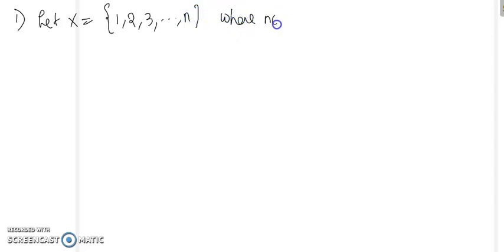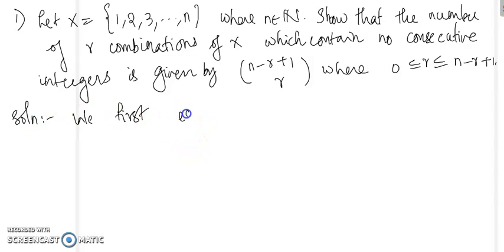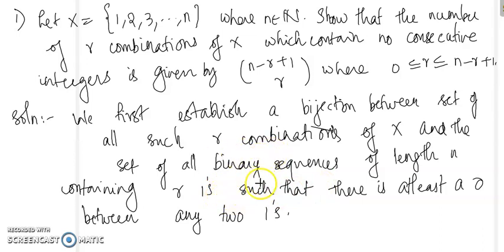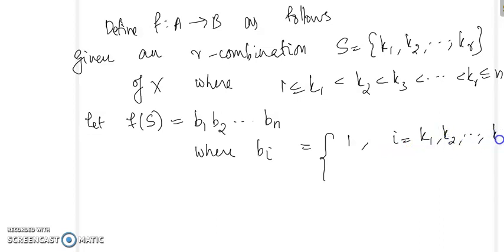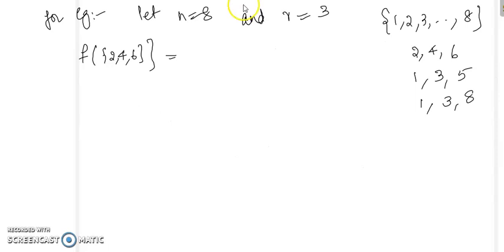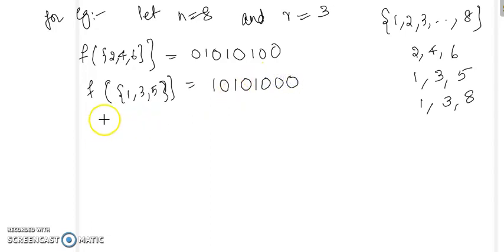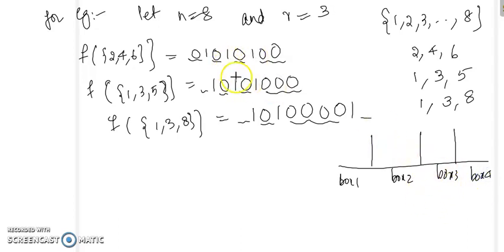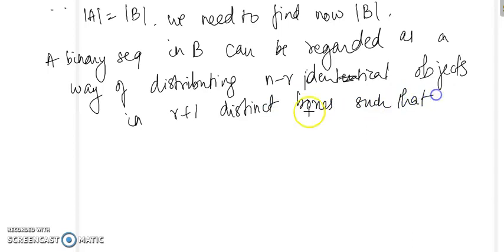COMBINATORICS || LECTURE-22|| MS|| part-1